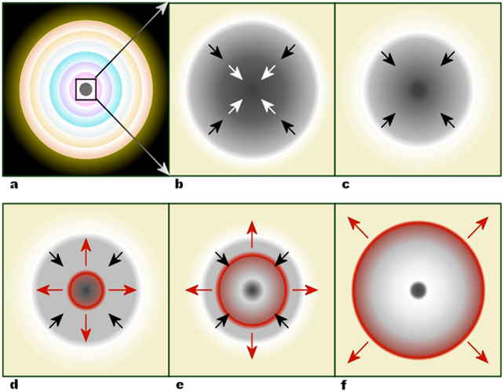Gravitational collapse | Wikipedia audio article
- Socrates

SUMMARY
Gravitational collapse is the contraction of an astronomical object due to the influence of its own gravity, which tends to draw matter inward toward the center of gravity. Gravitational collapse is a fundamental mechanism for structure formation in the universe. Over time an initial, relatively smooth distribution of matter will collapse to form pockets of higher density, typically creating a hierarchy of condensed structures such as clusters of galaxies, stellar groups, stars and planets.
A star is born through the gradual gravitational collapse of a cloud of interstellar matter. The compression caused by the collapse raises the temperature until thermonuclear fusion occurs at the center of the star, at which point the collapse gradually comes to a halt as the outward  thermal pressure balances the gravitational forces. The star then exists in a state of dynamic equilibrium. Once all its energy sources are exhausted, a star will again collapse until it reaches a new equilibrium state.